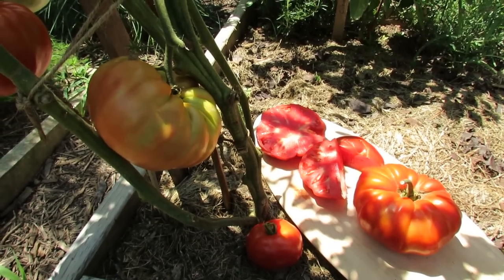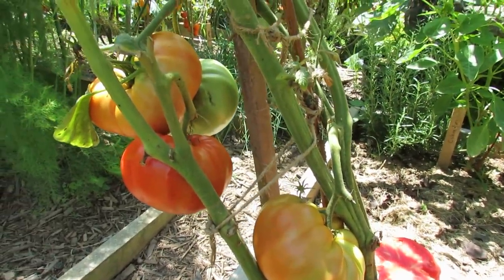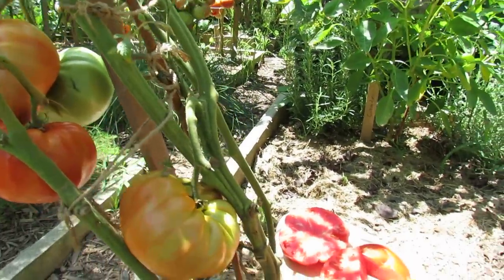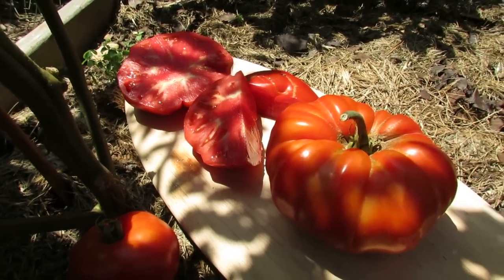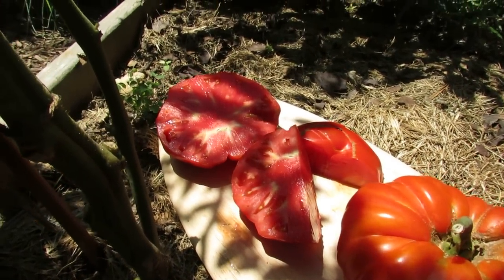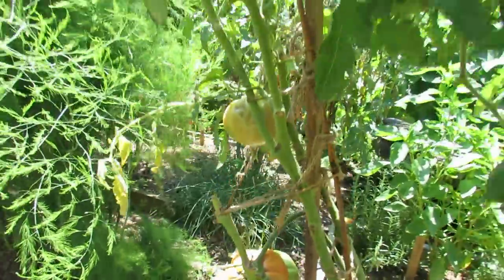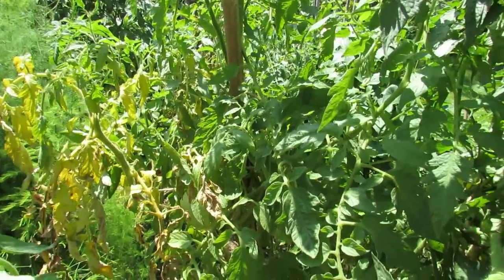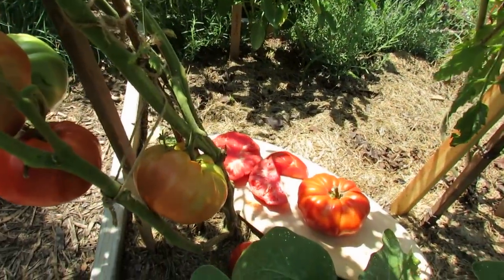Tomato Profile: The 'Aussie' Heirloom: 2 Pound Beefsteak - TRG 2014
I have been growing the 'Aussie' heirloom beefsteak tomato for a long time. It is a definite keeper. The first tomatoes come at about 85 days from transplant. The indeterminate plant will produce a lot of 1 and 2 pound red tomatoes. The taste is outstanding. It is a sweet, meaty  and delicious tomato. I highly recommend it. And it does well against heat and diseases.